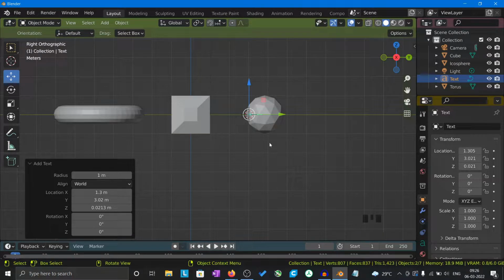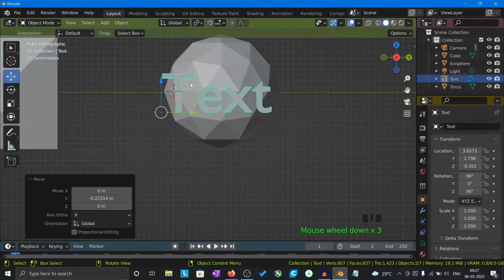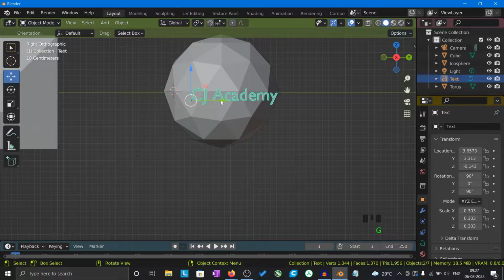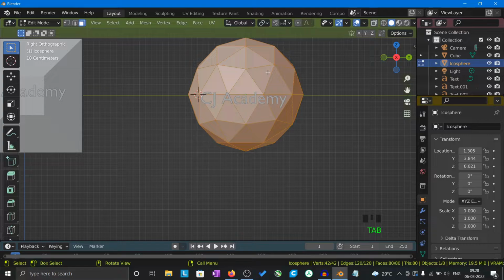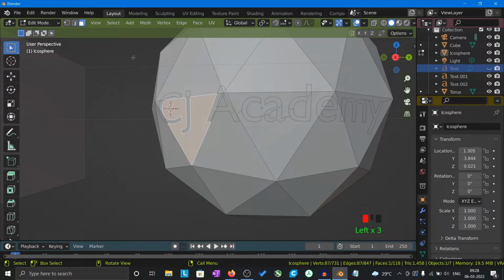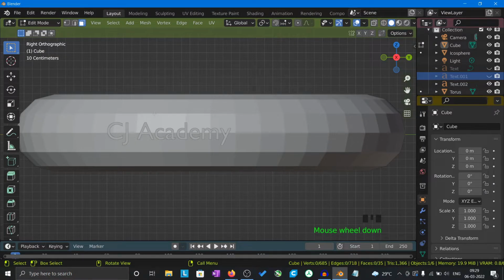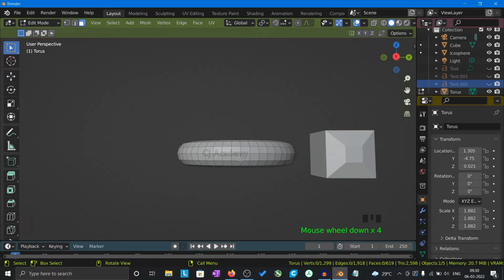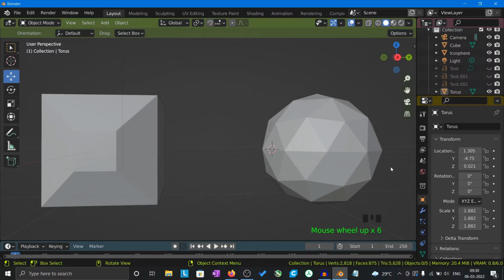Blender Tips & Tricks - Project text or curve on a non-flat surface using Knife Project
The Knife Project option can be used to project text or curve on a non-flat surface.

Content:
Intro 0:00
Knife Project 0:40